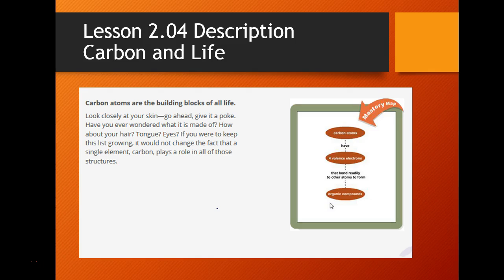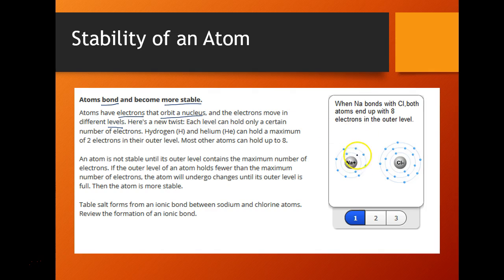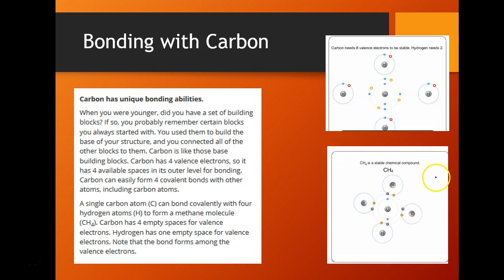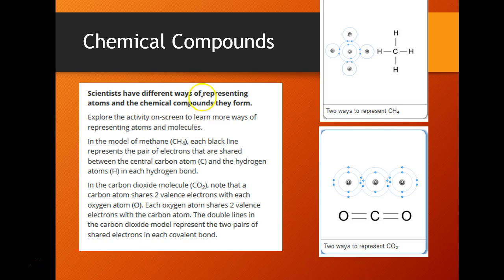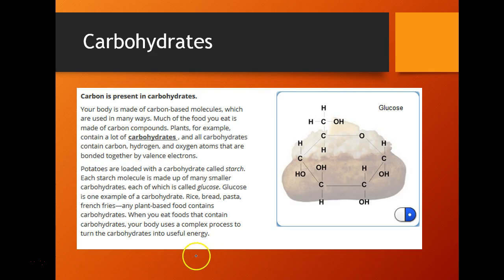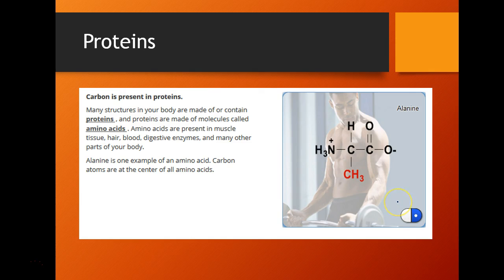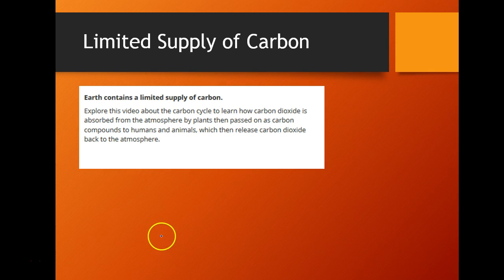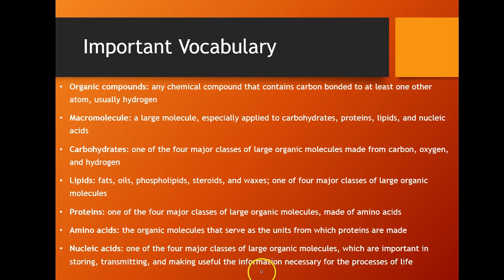2.04 - Carbon and Life